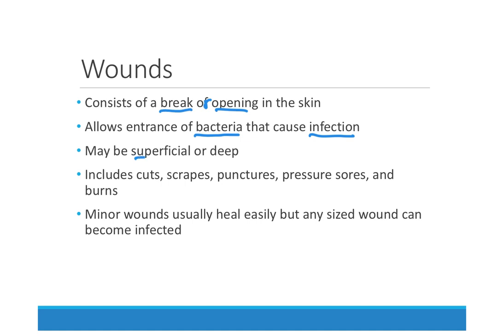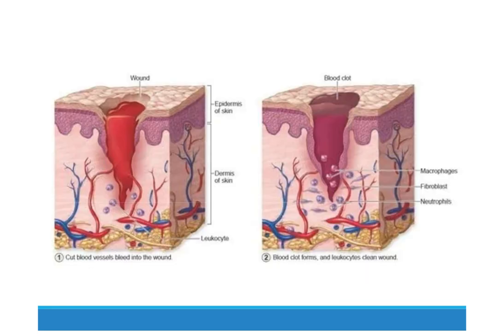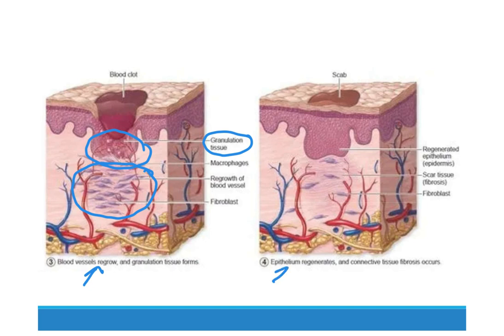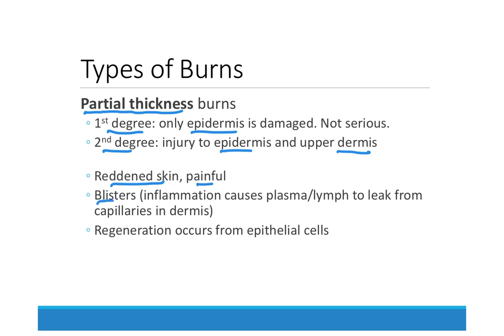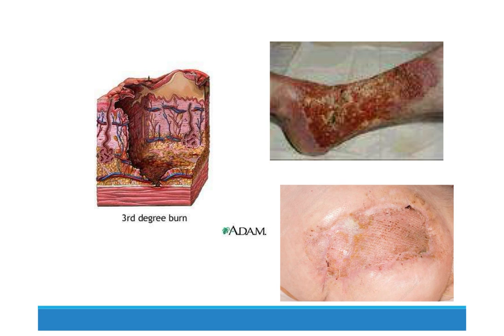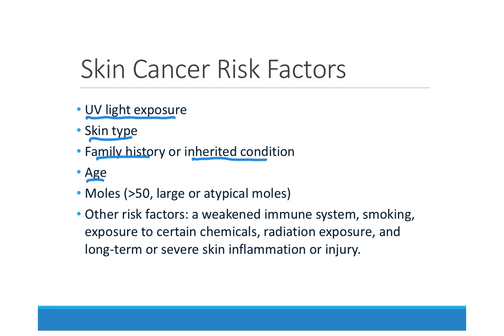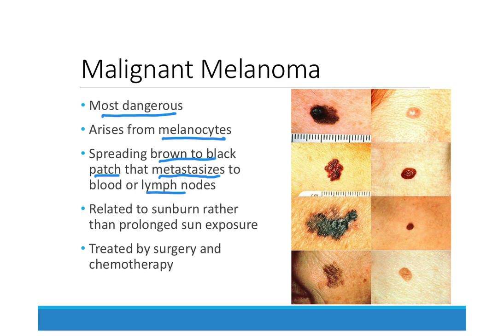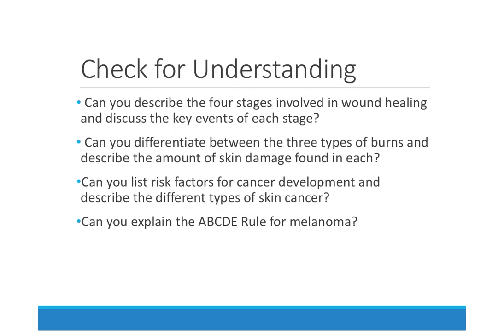A&P Fast Facts - Wounds Burns and Cancer